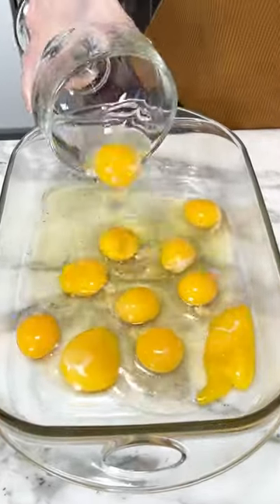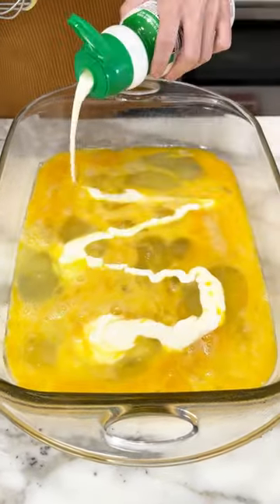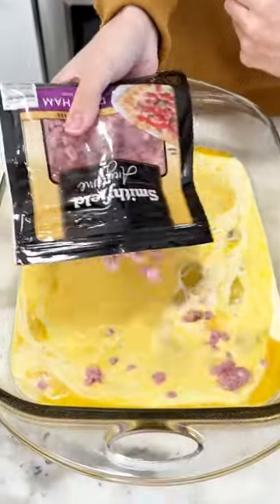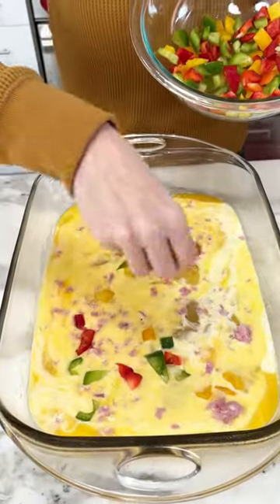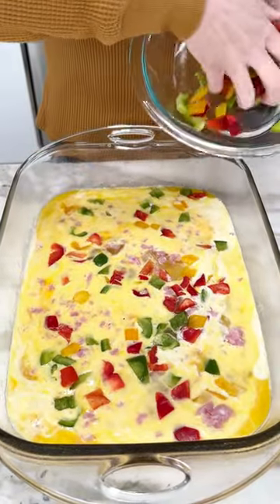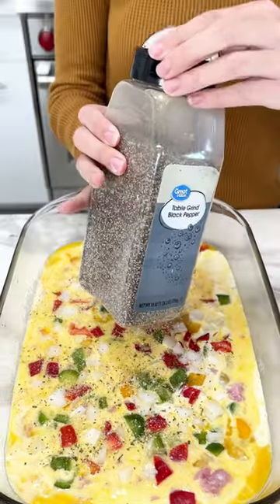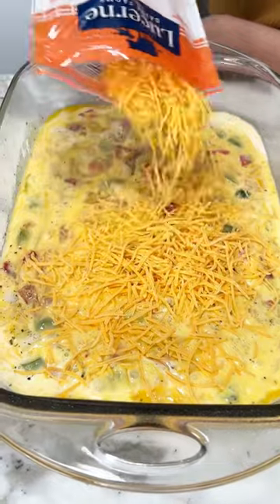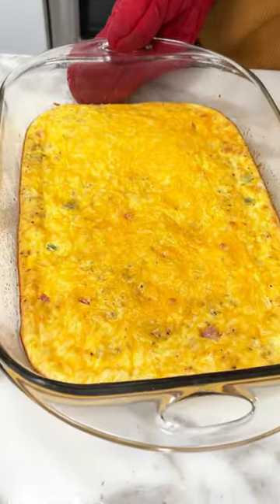Easy & delicious breakfast